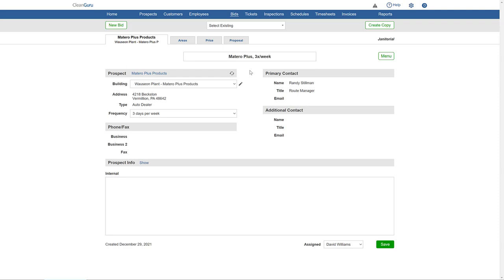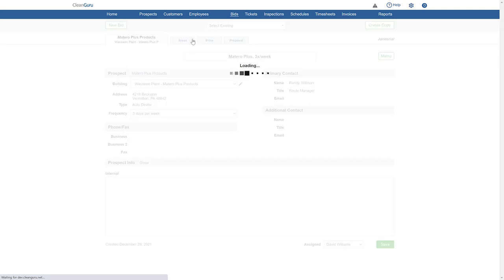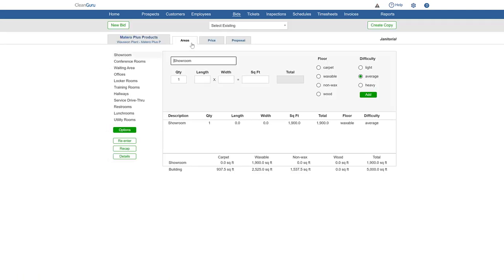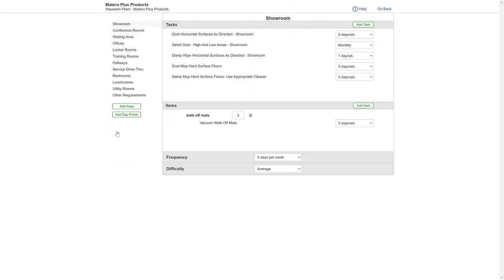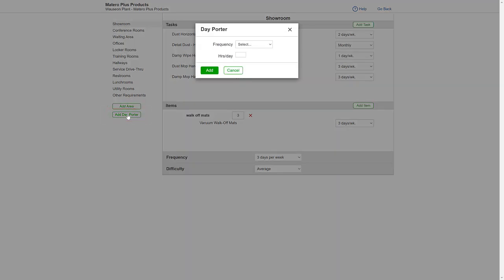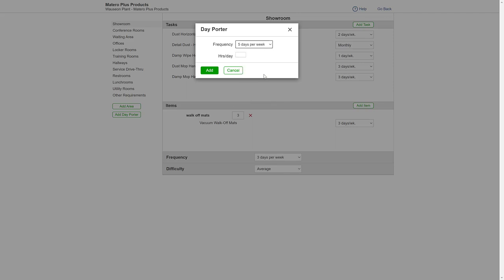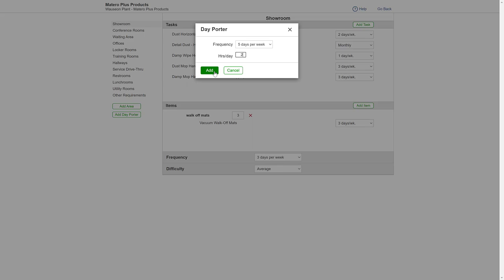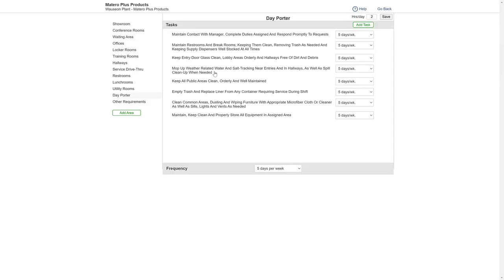CleanGuru - Add Day Porter